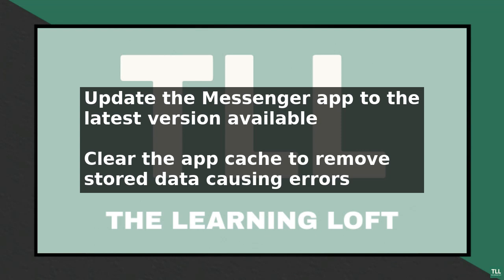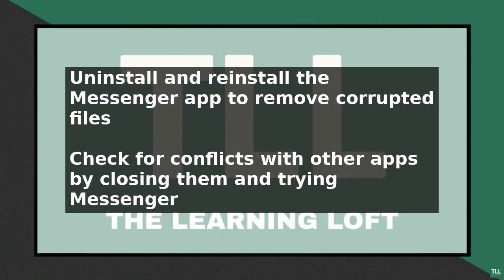How To Fix Messenger Did Not Open An Unexpected Error Occurred (2025)